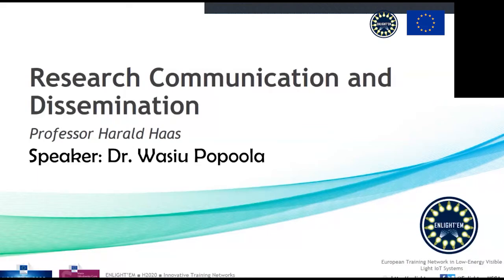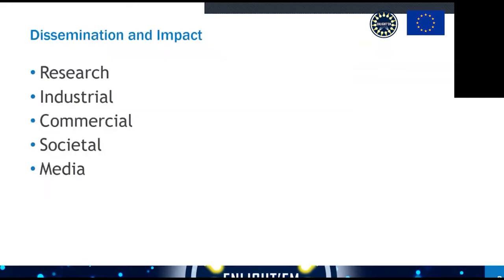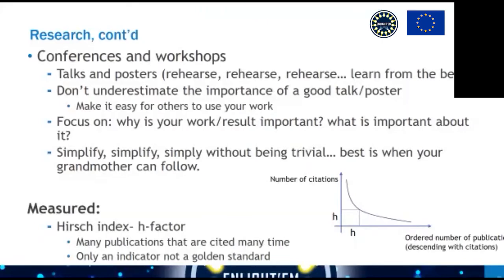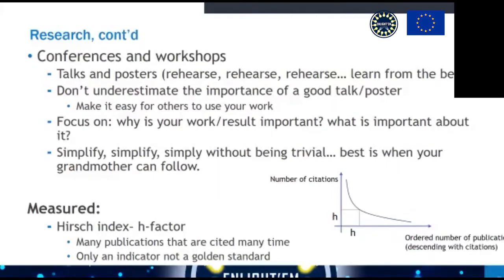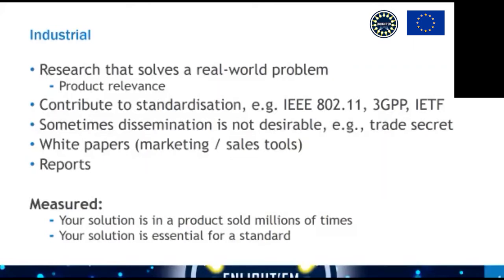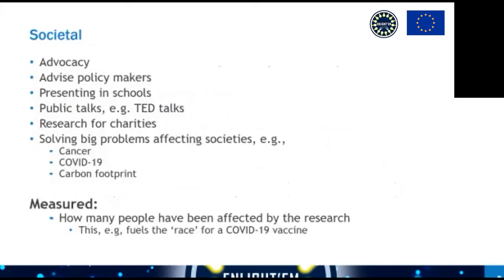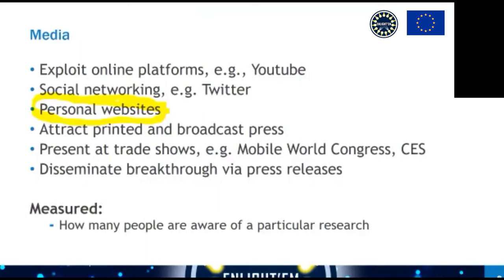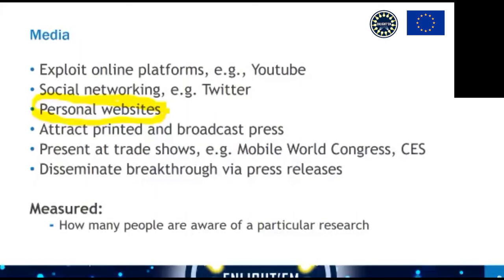E2 3.1 Research Communication/Dissemination - Dr. Wasiu Popoola (The University of Edinburgh)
Training on Research Organization and Personal Management (Virtual Event) 20-21 July 2020

Research organization & Personal management
1.1 Meaning of being a researcher & Tips for an effective use of time - Dr. Joerg Widmer (IMDEA Networks)
1.2 Some thoughts on being a researcher - Dr. Albert Banchs (IMDEA Networks)
1.3 Industry and academia: Collaboration models - Dr. Andrés García Saavedra (NEC Laboratories Europe)
1.4 Thesis roadmap and the contents of an effective thesis - Dr. Borja Genovés (IMDEA Networks)
1.5 How to write papers effectively - Dr. Domenico Giustiniano (IMDEA Networks)
1.6 Emotional intelligence, assertiveness and conflict management - Javier Hervás (IMDEA Networks)

Transversal research skills
2.1 Effective Literature survey and review - Dr. Wasiu Popoola (The University of Edinburgh)
2.2 Managing your research project - Dr. Stefan Videv (LiFi R&D Center)
2.3 Overcoming challenges common to doctoral researchers - Dr. Nick Polydorides (The University of Edinburgh)

Impact
3.1 Research Communication/Dissemination - Dr. Wasiu Popoola (The University of Edinburgh)
3.2 Research Commercialisation and Intellectual Property Protection - Andy Aitken (pureLiFi)